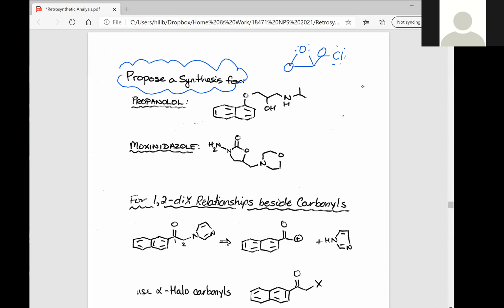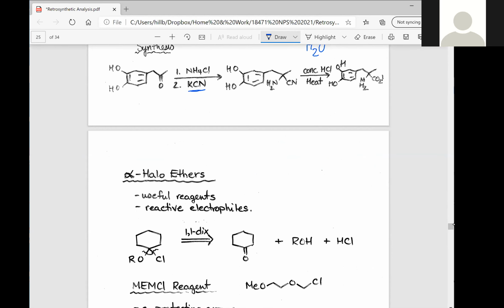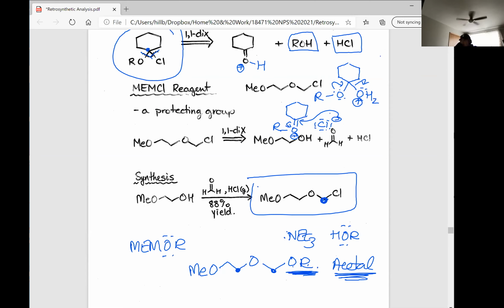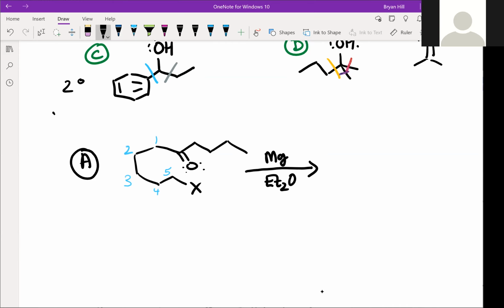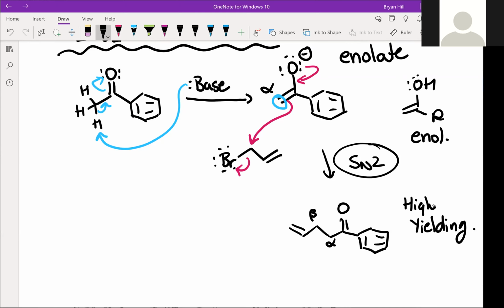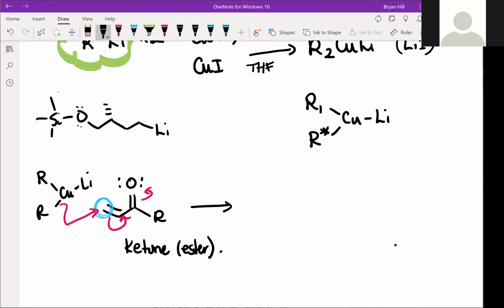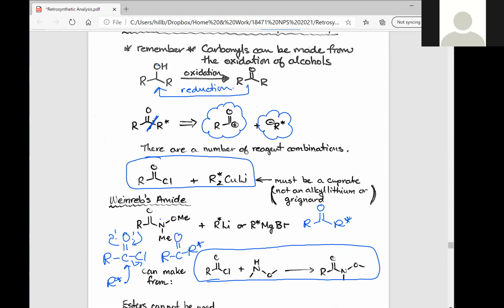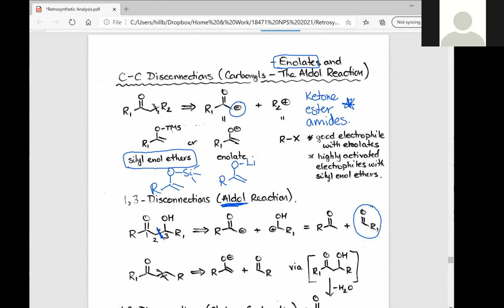Lecture5 Retrosynthesis PartIII